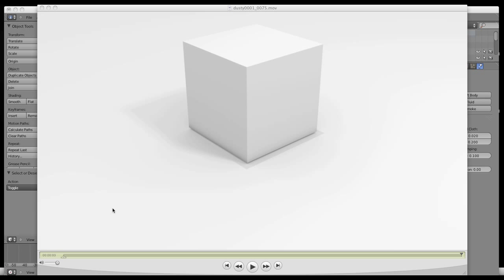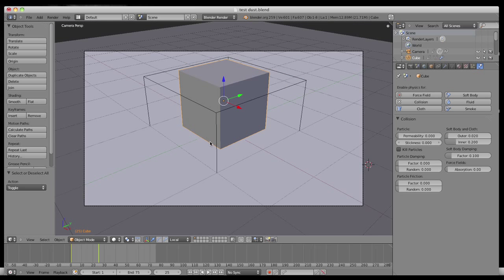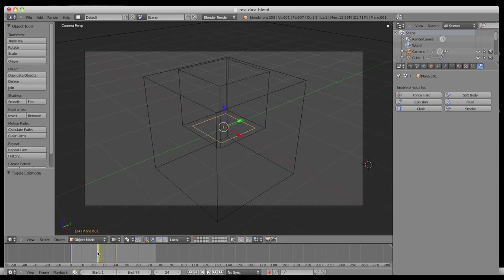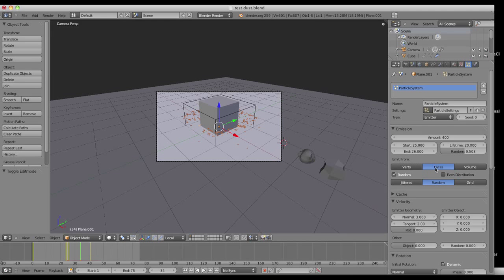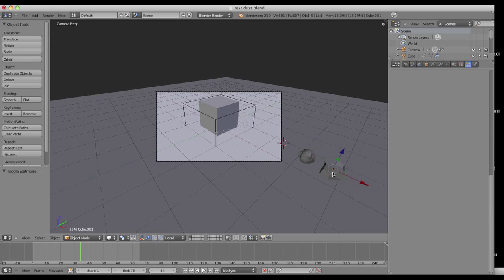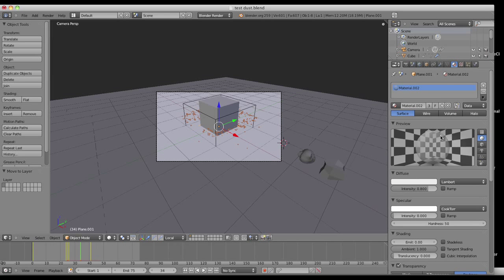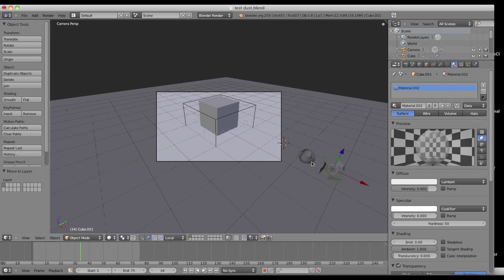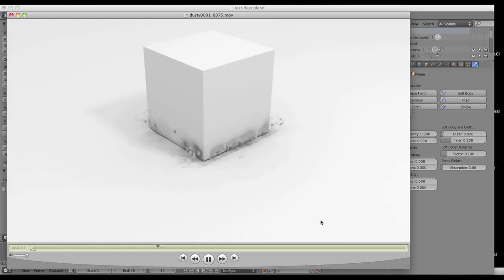Blender 2.5 - dust impact tutorial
Learn to create a dust cloud explosion when an object impacts on the ground in the opensource 3d software Blender. This uses particles and grouping techniques. Peter Draulic also has a more advanced tutorial based upon my suggestion here.